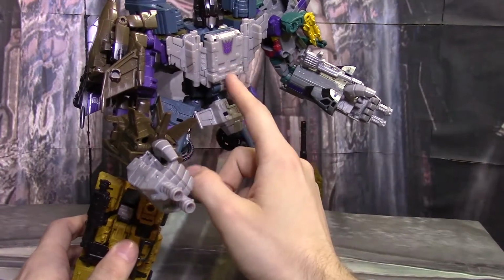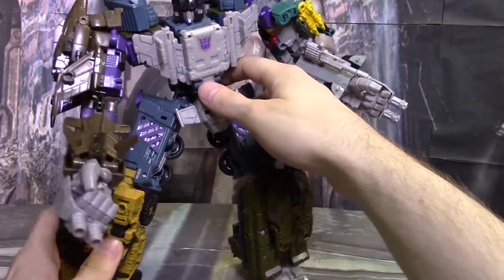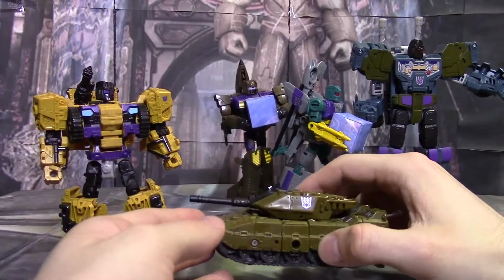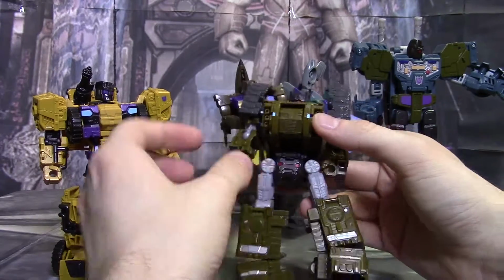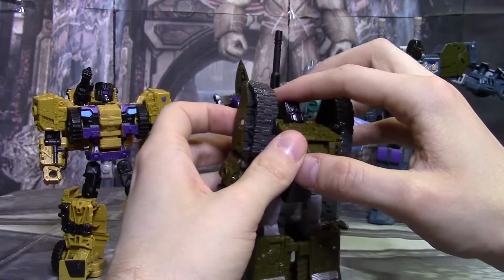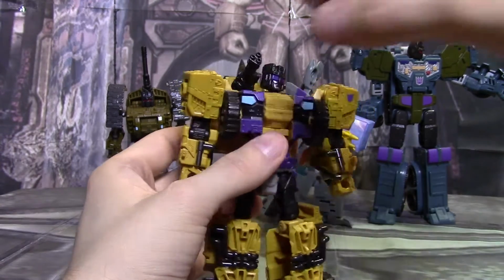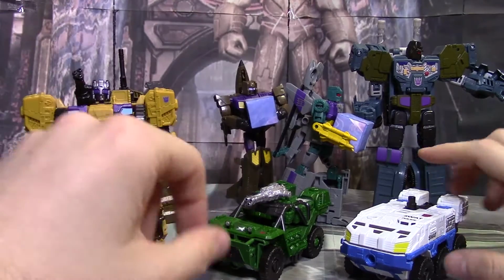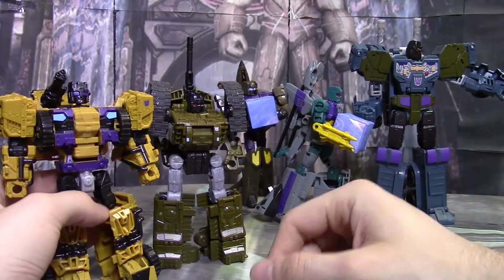Definitely Something... - PDA Impressions of Transformers Combiner Wars Bruticus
The Combaticons have arrived and merged into Bruticus!  The Combiner Wars takes another turn.

The Combaticons in G1 were rescued from prison (sort of) by Starscream and placed into military vehicles.  In modern fiction, the team are some of the heaviest hitters of the Decepticons.  They are a crack team that get the job done.  This is thanks to their leader, Onslaught, whom is a brilliant tactician.  Swindle knows how to get them the hardware they need.  Brawl knows how to bring the pain.  And Vortex and Blast Off keep the air secure.

The Rust Renegades were voted for by the fans.  They chose the molds used, the colors, the name, the place of origin, and the gender.  Born in the sea of rust, the Touchbearers were searching for the enigma of combination when Arcee, Whinblade, and Chromia stumbled upon them.  Events transpired and Pyra Magna, Stormclash, Skyburst, Dust Up, Jumpstream, and Rust Dust were merged into the pious Victorion.    This marks the second time Hasbro used fan input to create a character.

A brilliant tactician, Prowl's biggest weakness is that he sees too many shades of grey.  His mind can calculate an absurd amount of data which allows Prowl to be numerous steps ahead of his opponents.  And to fight evil he will cross any line, even becoming a monster himself.

Gruff, optimistic, and tough as his name implies, Ironhide is an old bot who has been by Optimus Prime's side for an absurd amount of time.  There are few bots built as well as him and fewer still who are still as powerful.  He is a major boon to the Autobot forces.

An elite of Cybertronian society, Mirage joined the Autobots upon the outbreak of the war.  Untrusted by his common companions he eventually became an invaluable member of the team.  He is also an outlier and as such has a unique ability; the ability to project illusions or make himself invisible.

Sunstreaker is arrogant and self-centered.  He does not get along well with others whom he sees as inferior.  His twin brother, Sideswipe, is the one exception and the two are usually together because not many can stomach Sunstreaker for long.

First aid is defined by compassion.  He cares deeply about all things and will put his life in danger to save those in need.  In the IDW comics he was a member of the Lost Light on their QUEST to find the Knights of Cybertron.  As a member of the Protectobots he forms the left arm of Defensor.

Blades is a brawler and brute.  He hates his alt mode, a rescue helicopter, because it does not help his desire to close combat or dirty tricks.  But he is a useful member of the Protectobots and forms Defensor's right arm.

Streetwise is a bot who values life.  He tries to be non-lethal in combat and is quite adept at it.  His tacking skill and speed are great boons to the Protectobots.  He also forms the left leg of Defensor.

Hot Spot is the instinctual and inspirational leader of the Protectobots.  He is always on the front in the heart of the situation.  His strong character forms the core of Defensor both mentally and physically.

Rook is a decorated graduate from the Cybertronian Military Academy and newest member of the Protectobots.   He is well armored, courageous, and well educated.  Though he lacks experience, he is a valuable member of the team and forms Defensor's right leg.

Groove loves peace and the open road.  He is a bit of a loner but is always there when his fellow Protectobots need him.  Formerly Defensor's right leg he is now his chest shield.

Defensor, composed of the Protectobots, seeks to protect all life.  He views himself in a parental role and is a powerful ally to the Autobot cause.

Skydive, who forms Superions right leg most of the time, is the Aerialbots brains.  He is educated and skilled but lacks the ambition to prove.

Silverbolt and his Aerialbots are a group of Autobot planes that can merge and combine into the gestalt Superion.  In the Generation 1 (G1) cartoon they were created by Optimus Prime to counter the new Decepticon force Megatron had created, the Stunticons who combine into Menasor, and were given life by Vector Sigma and Alpha Trion.

Since then, the Aerialbots have commanded the skies in the name of the Autobot cause and just about all Autobot fliers are now considered an Aerialbot in some way.

Silverbolt forms the torso of Suprion and acts as the center of the group as well, keeping them all working smoothly.  Cursed with a fear of heights, Silverbolt is accustomed to overcoming fear.

Firefly forms Superions right arm typically but with the Combiner Wars figures ability to swap limbs (commonly known as Scramble City) he can form any limb.